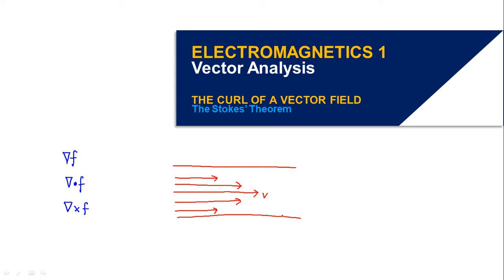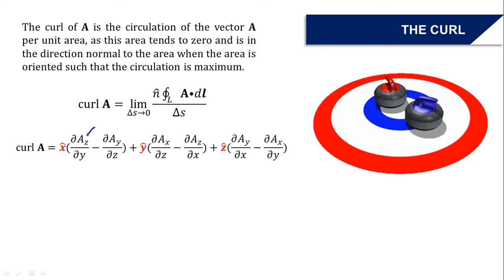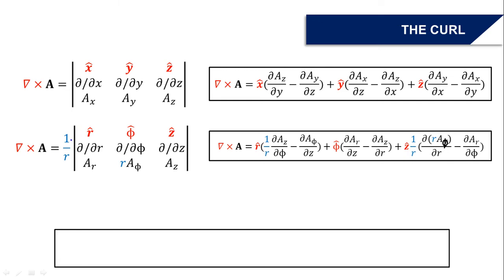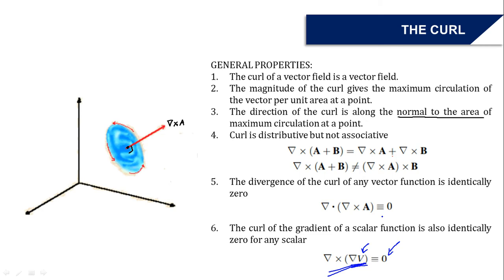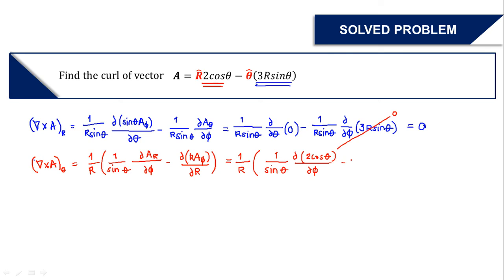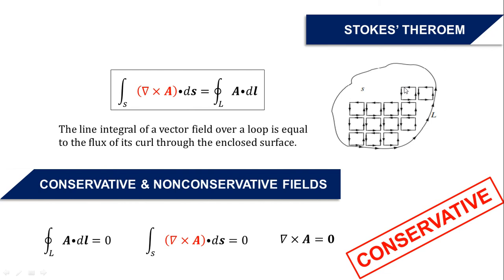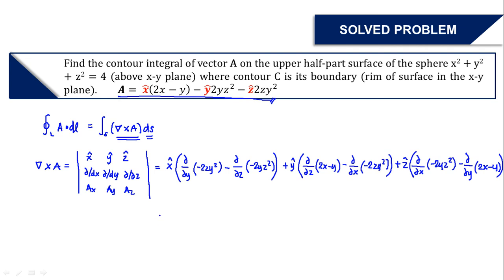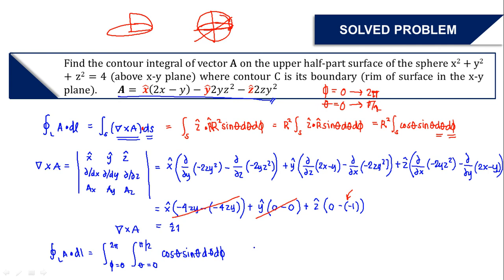Vector Analysis | Curl of a Vector